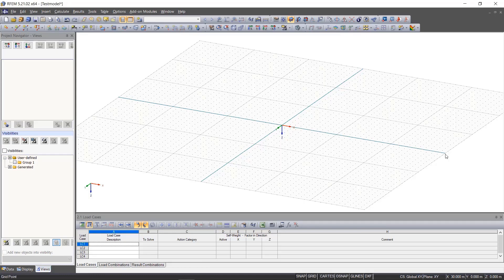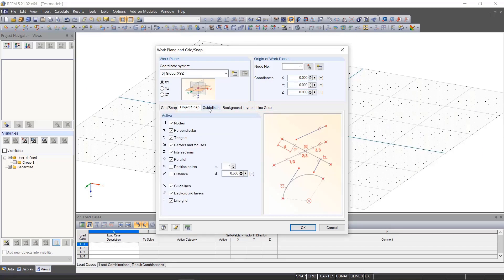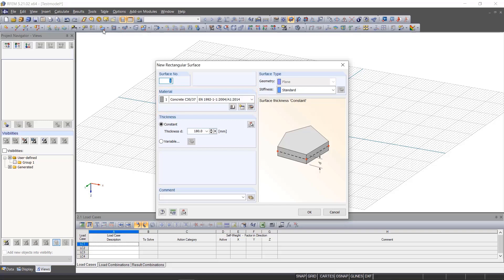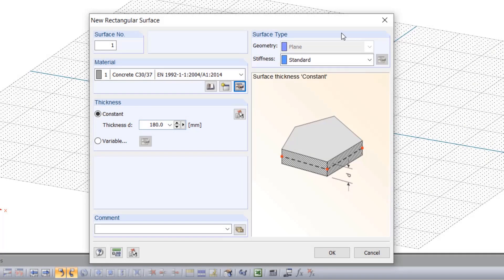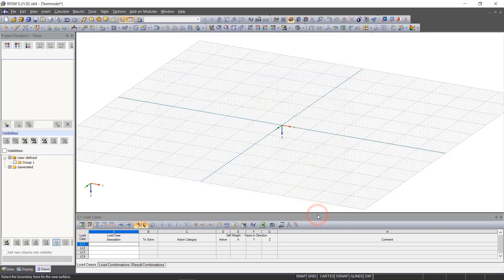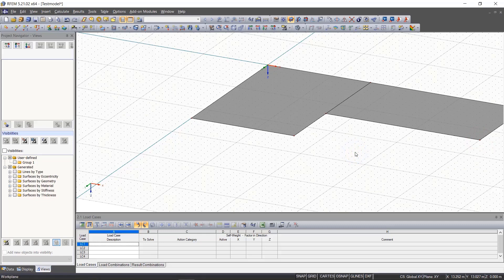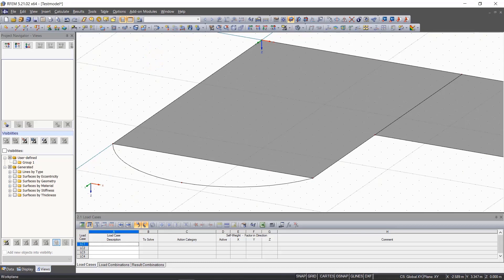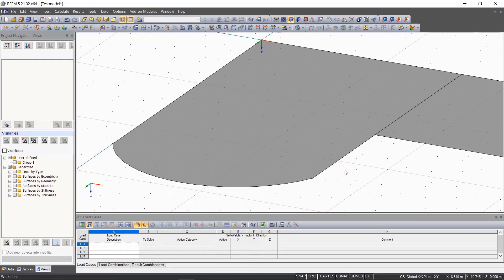RFEM 5 Tutorial for Beginners | 004 Model Input - Grid Settings and Surfaces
This video shows how to adjust grids. After that, the first surfaces of the building are input.

In our online courses and tutorials, you will learn step by step the most important basics and functions of our programs.